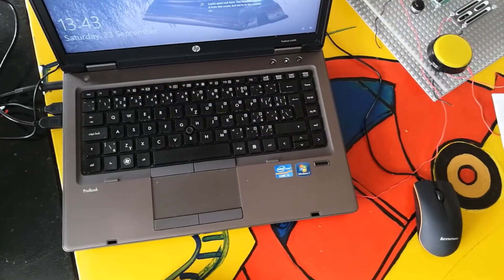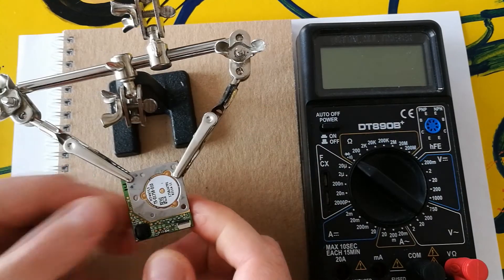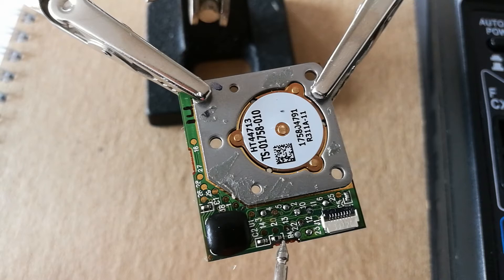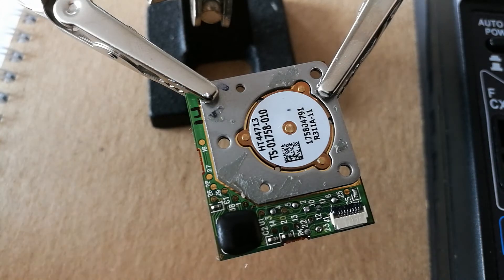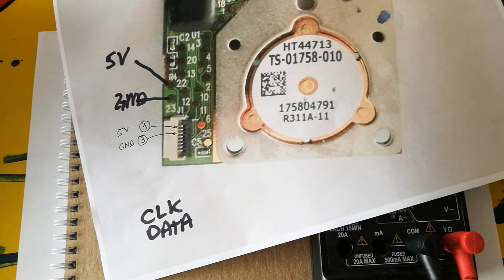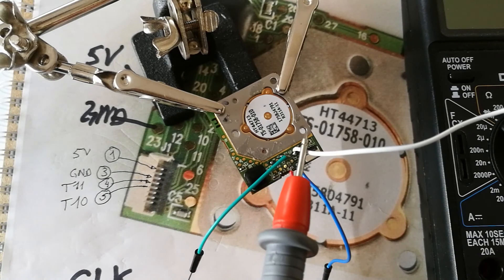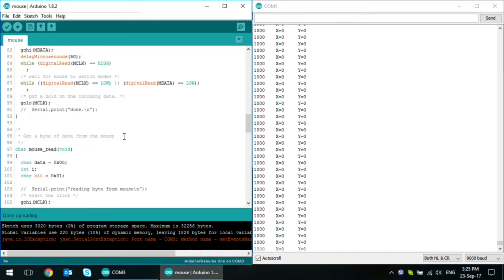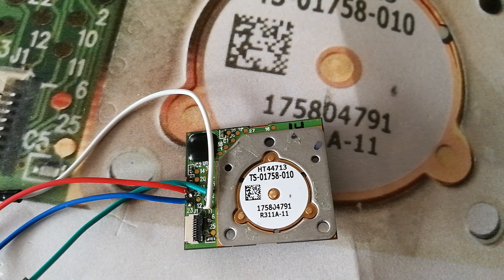How to find pinout for Touchpad/Pointing Stick & connect to Arduino - Synaptics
It is very easy to identify right pins for connecting any TouchPad or pointing stick using PS/2 protocol.

I will show how to identify most important pins (Ground/GND, VCC/5V, Clock/CLK and Data) on any TouchPad or pointing stick and how to connect them to Arduino.
The device used in the video is some Synaptics TouchStyk Pointing Stick (PointStyk) that I extracted from broken laptop/notebook keyboard. Of course I could not find the pinout so I had to figure the pins out myself.
This how-to can also be used to find the pinout for other brands such as IBM TrackPoint.